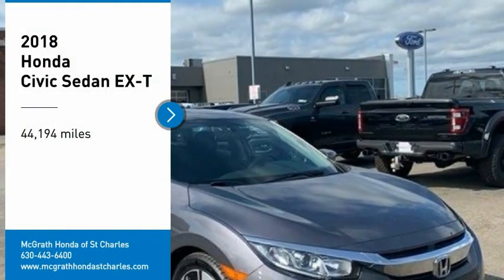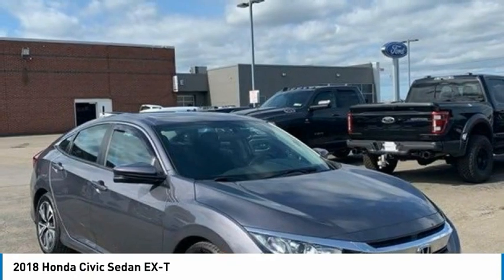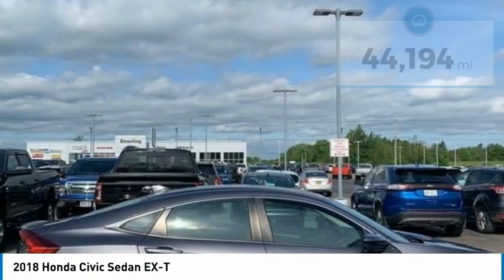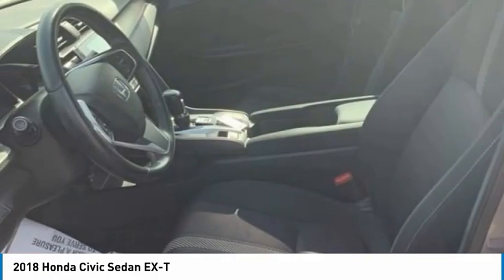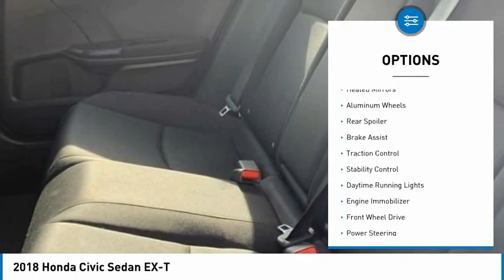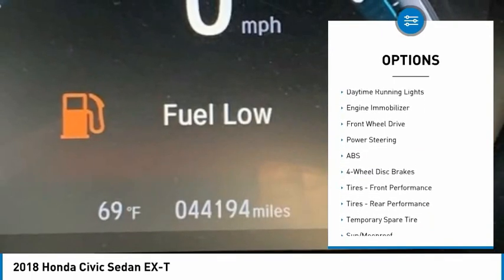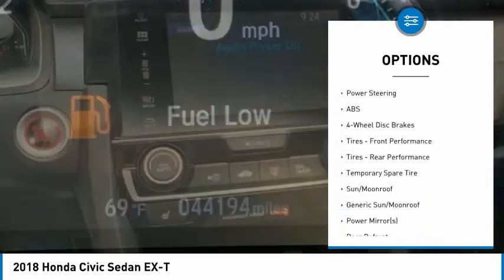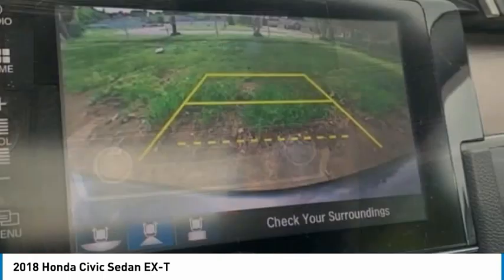2018 Honda Civic Sedan St Charles IL JS1544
2018 Honda Civic Sedan EX-T

2018 Honda Civic EX-T FWDAwards:* 2018 KBB.com 10 Most Awarded Brands * 2018 KBB.com Brand Image AwardsKelley Blue Book Brand Image Awards are based on the Brand Watch(tm) study from Kelley Blue Book Market Intelligence. Award calculated among non-luxury shoppers. Kelley Blue Book is a registered trademark of Kelley Blue Book Co., Inc.** KBB MARKET VALUE PRICING at McGrath Honda Of St.Charles. Shop/Buy with confidence! With our KBB Market Value Pricing, you'll find our competitive market-based price on every pre-driven vehicle upfront,... No games, No hassles, Just Real Prices!!